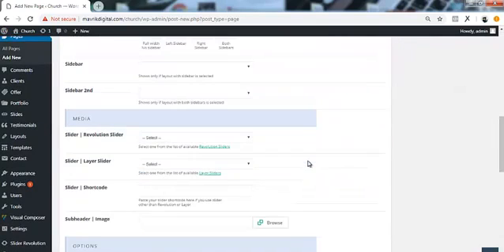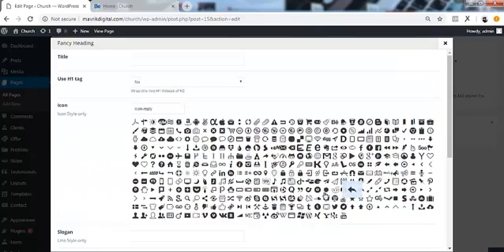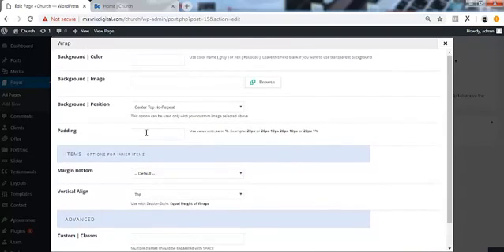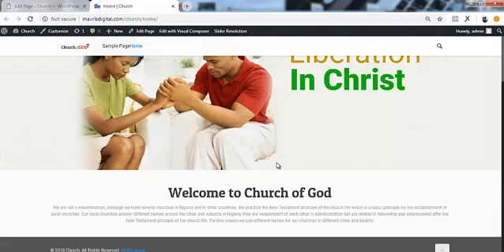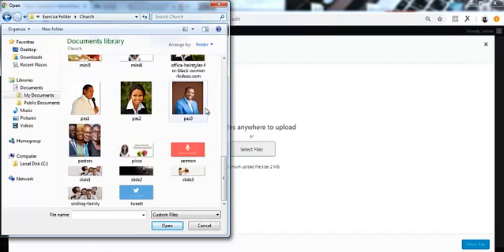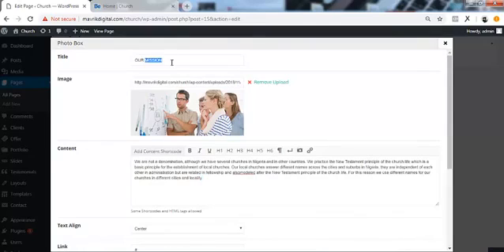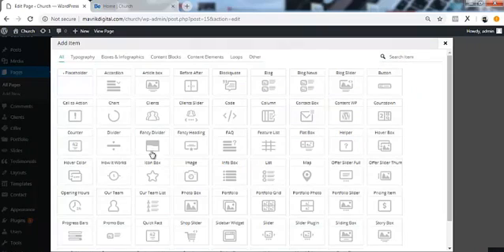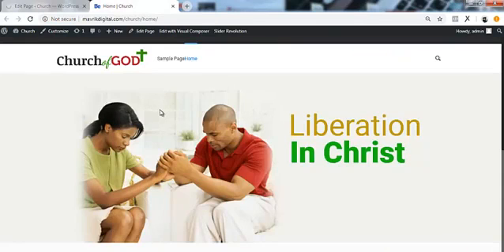Skillzard Web Design Academy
Learn how to design church website in less than 29 minutes